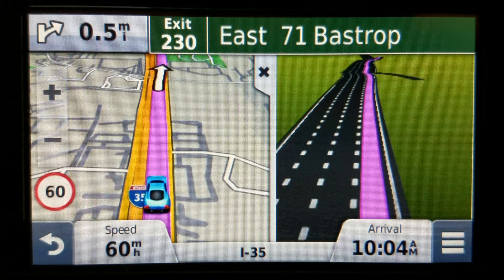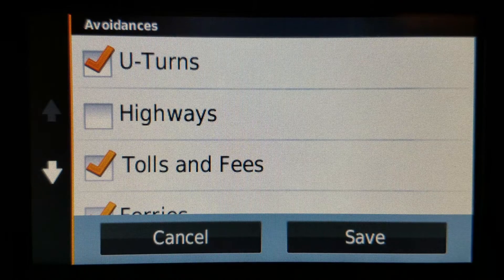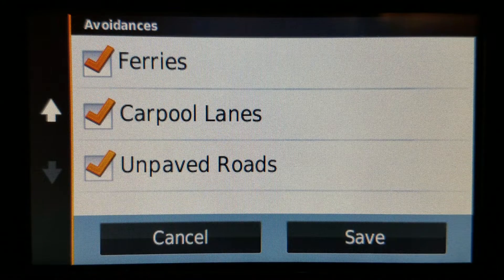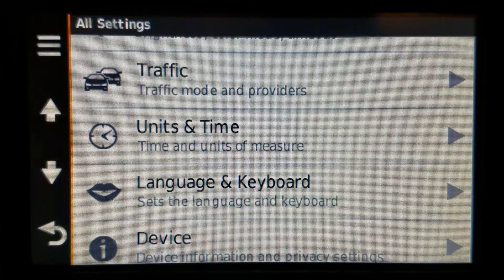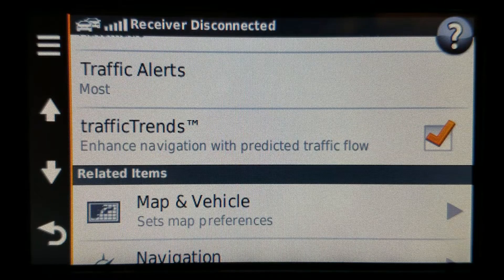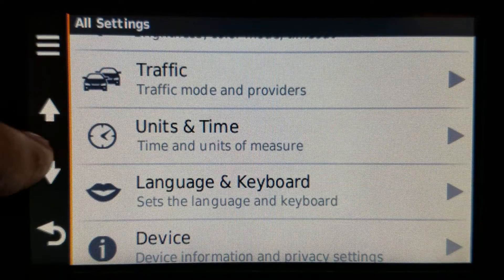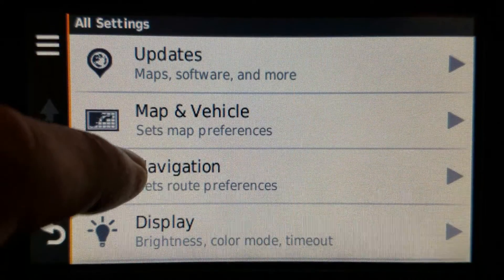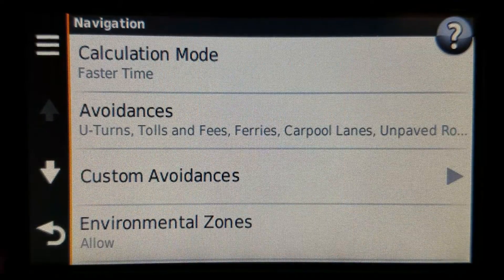Why some Garmin GPS navigators have weird routes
An attempt to explain why this happens